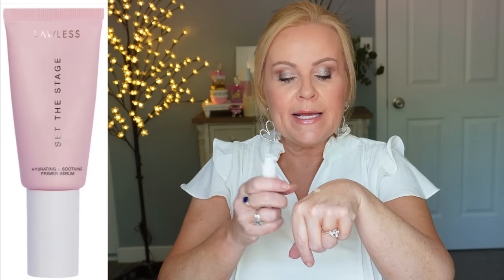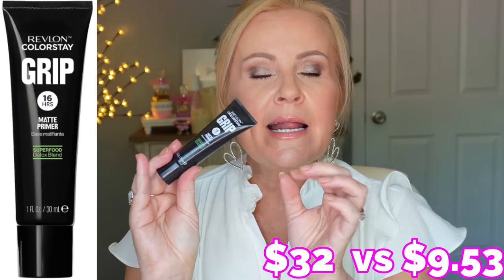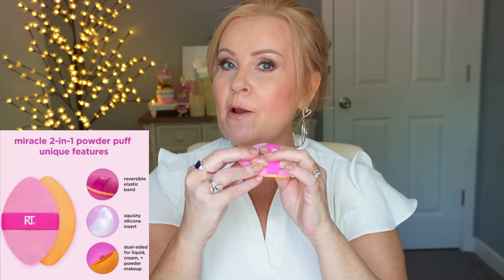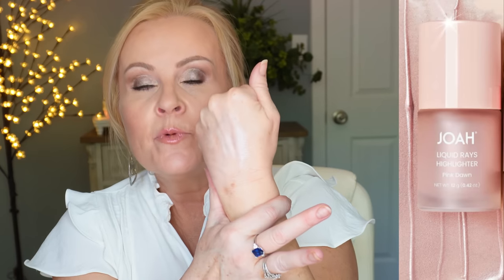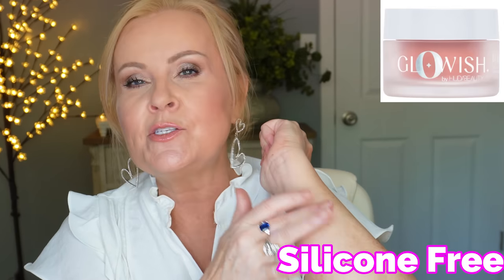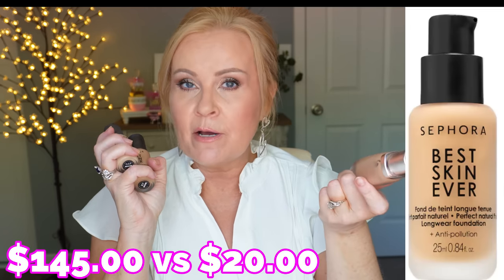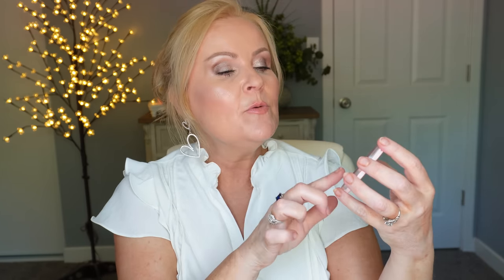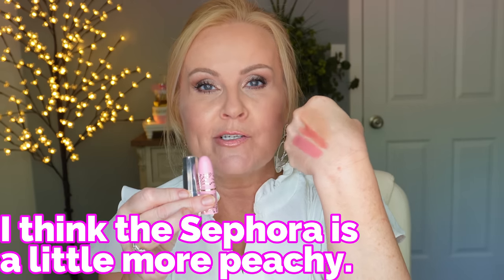Drugstore Makeup That Beat Highend Beauty Products - Over 40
Today we are talking everyone's favorite subject... drugstore DOOPS! So when drugstore does makeup products cheaper and better. Or drugstore alternatives for high end makeup products. I've rounded up some wonderful drugstore makeup to buy instead of all those that are so expensive! Hope you have a great day!

Rakuten is where you get paid cash back to shop online.
Here's my link to sign up!

White Ruffle Sleeve Top (large)
Heart Earrings

*Products Mentioned:
1- Lawless Set the Stage Primer

3- Beauty Blender Dual Sided Puff

ALTERNATIVE in Pink Dawn

5- GXVE by Gwen Stephanie Highlighter in Platinum Cowgirl

7- La Mer Soft Fluid Foundation in 200 Dune (both worn)

8- Jouer Hydrate & Setting Powder in Translucent

9- Mac Limited Edition
(not available)
ALTERNATIVE in 28 Dare To Be

*makeup worn
Sephora Best Skin Ever Concealer in 19.5P
ELF putty bronzer in feeling shady
Moira Cream Blush in I Like You

This has no impact on the cost to you, the consumer. I link to products this way whenever possible, and it has no bearing on the products I choose to review or recommend because all products can have links attached to them, no matter what they are. I would link the products on Ulta/Sephora/etc website anyway as a means of connecting you to the products, so now it simply offers the potential for a small financial benefit to me, which I greatly appreciate. Feel free to use, or not use, the links provided. And if you decide to use them, thank you so much! Also, if you would like to help a little more, when watching one of my videos please watch it all the way through, that helps to show the YT algorithm that people are interested in my video. If you have time, watch one or two of the ads shown with the video, that's the only way YouTubers get paid at all, if people watch the ads. So if you have a favorite Youtuber, you now know how you can support them with these little tips. THANK YOU SO MUCH FOR YOUR SUPPORT!